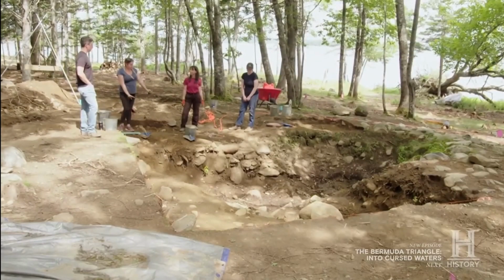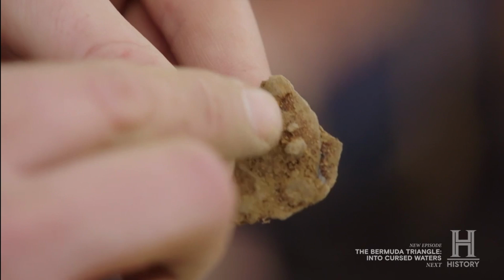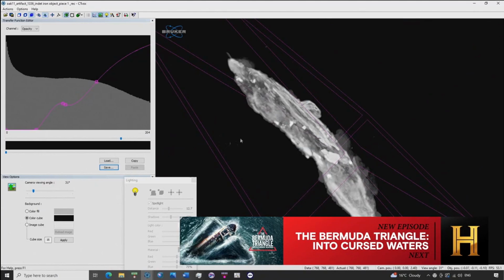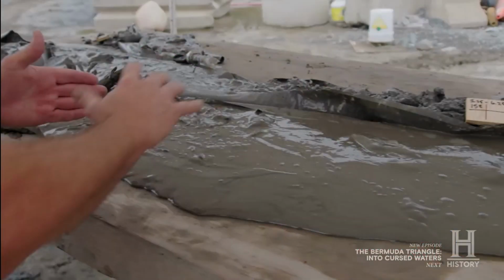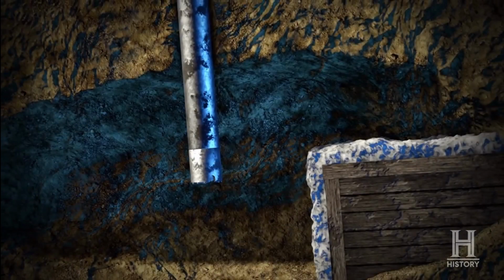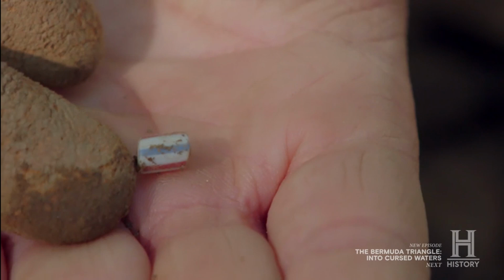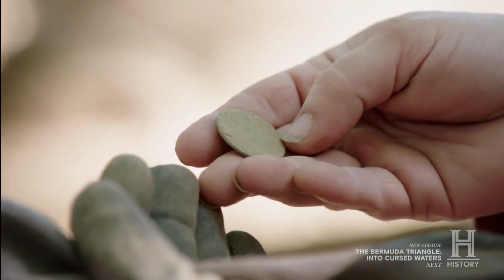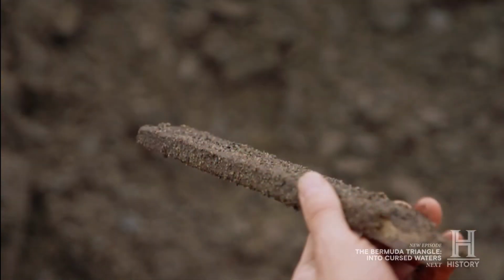The Curse Of Oak Island Digging Back In Season 11 Episode 12 NO CAP RECAP In 8 Minutes! 2024 NEW!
Add me on the 'gram:  @coachstevemoney

I can't get monetized until I get 1,000 subscriptions and 4,000 hours watched in a 365 day time period.  Thank you so much for your support.

Computer:
Intel i5-12600KF CPU
16MB RAM
1TB NVME Solid State Drive
Intel Arc a750 8GB VRAM Graphics Card

Motorola G Stylus (2022) Smartphone